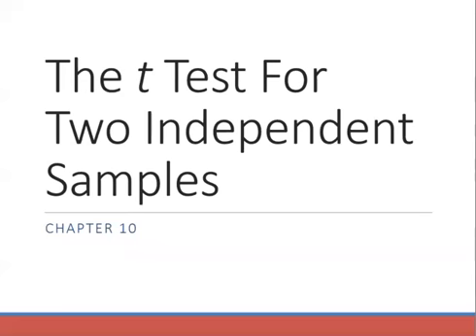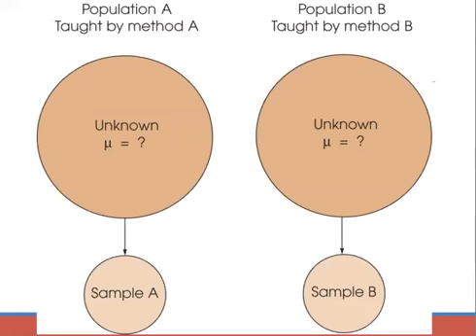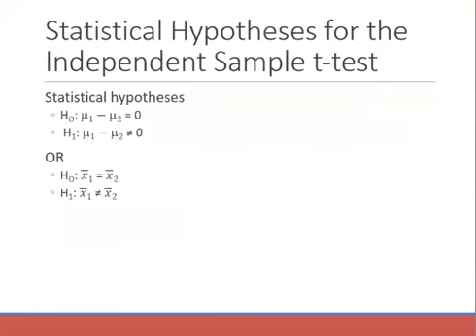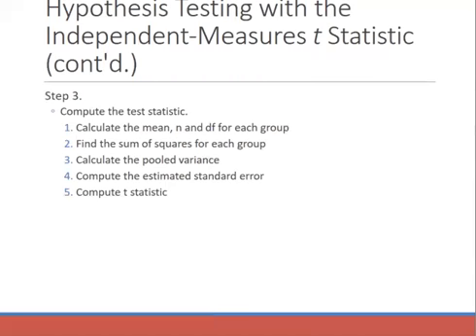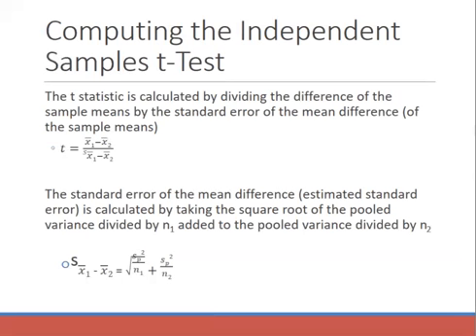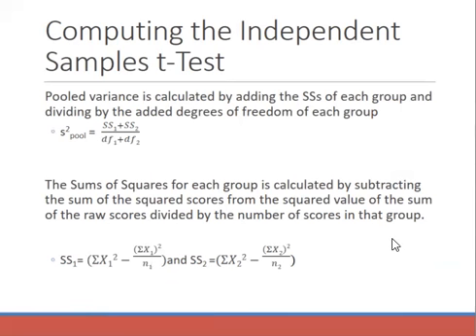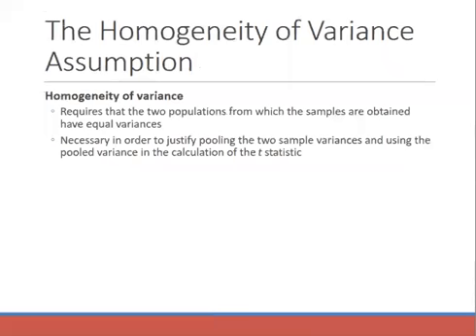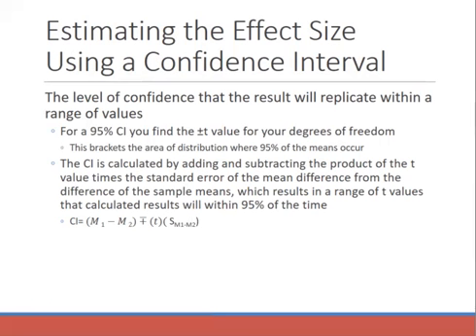Stats Ch 10 Independent Samples t-Test F21